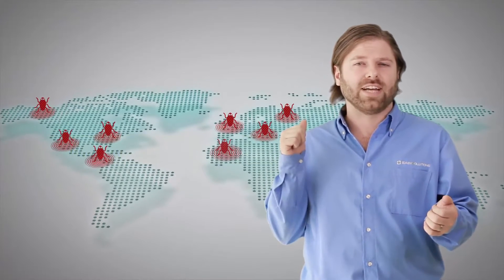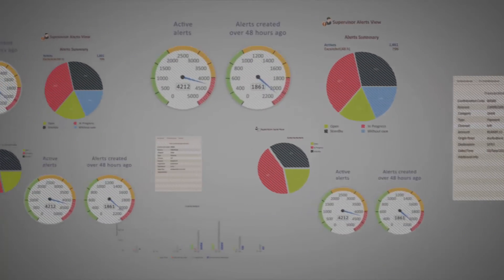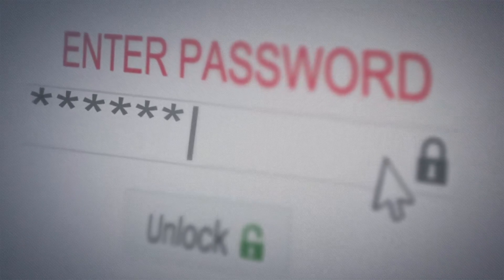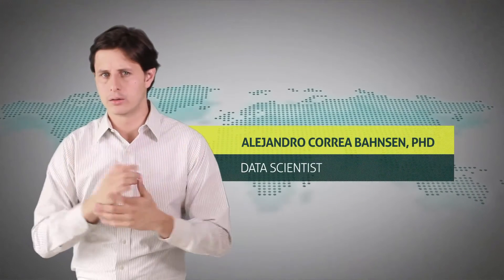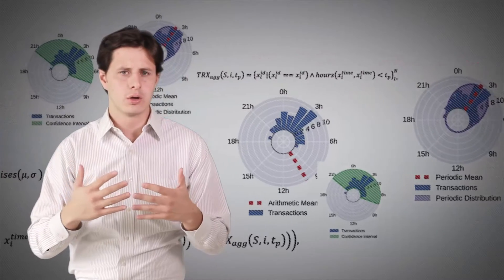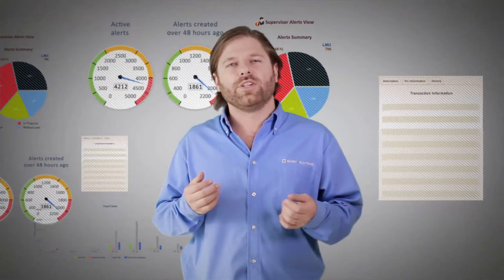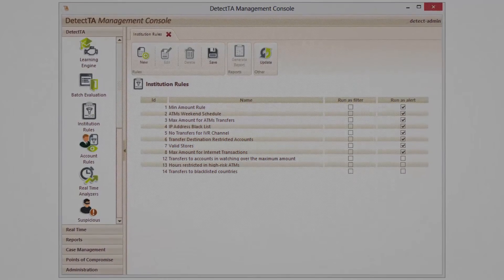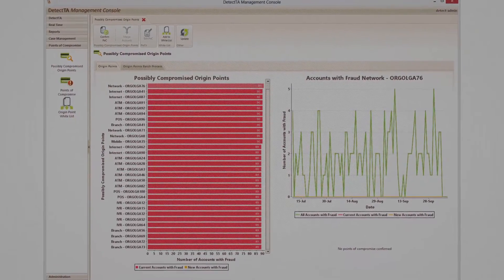How behavioral analytics and data science can stop fraud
DetectTA unifies real-time risk monitoring across all channels by keeping tabs on deviations from normal customer actions using behavioral analytics. Go beyond customized rules and stop suspicious transactions based on DetectTA's heuristic profiles of user behavior.